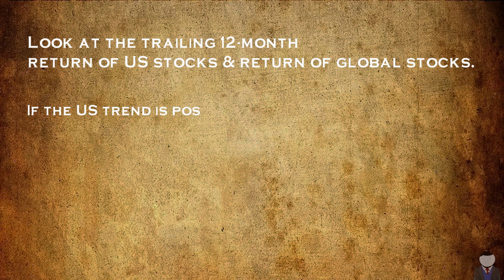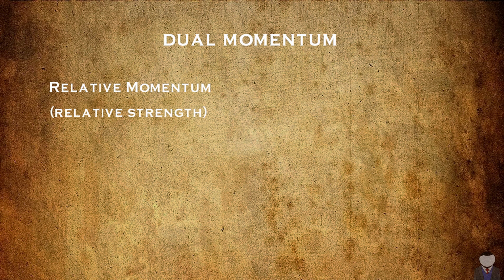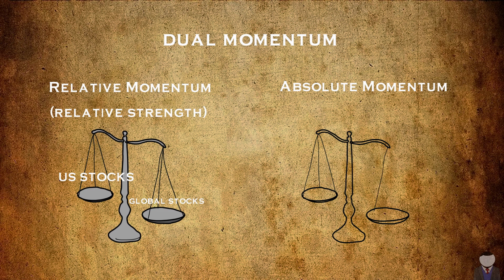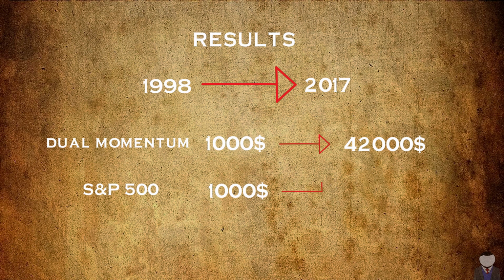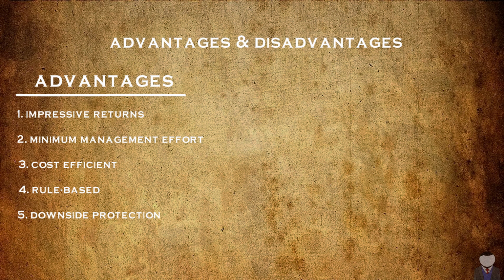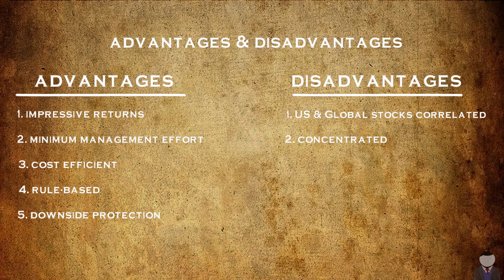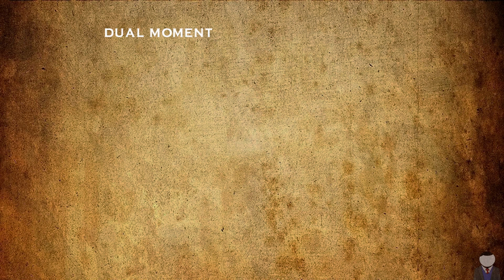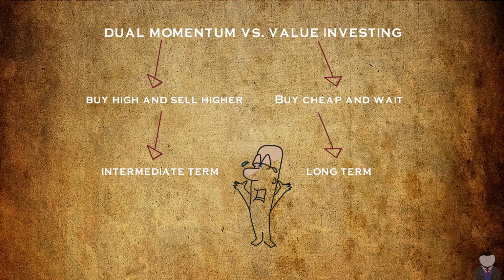What is Dual Momentum Investing - Comparison with Value Investing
In this video we'll going to talk about What the Dual momentum investing is and we'll compare momentum investing with value investing at the end of the video.

References:
Dual Momentum Investing: An Innovative Strategy for Higher Returns with Lower Risk 1st Edition - Gary Antonacci